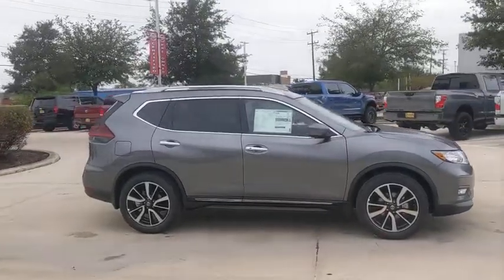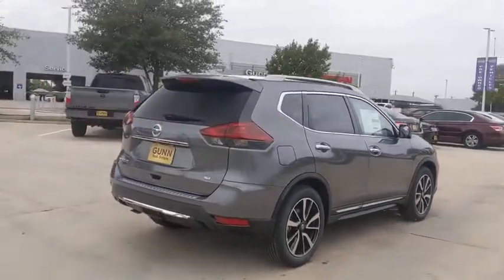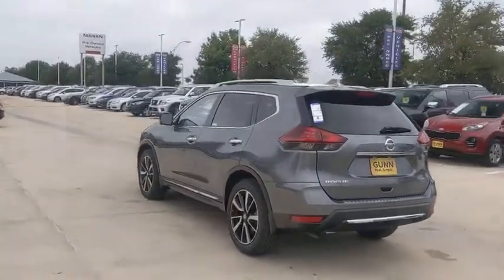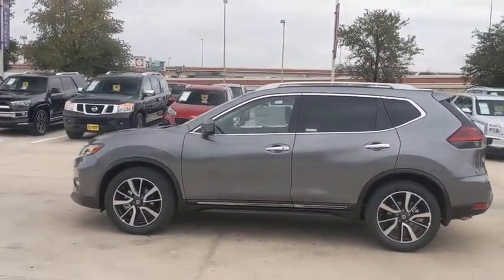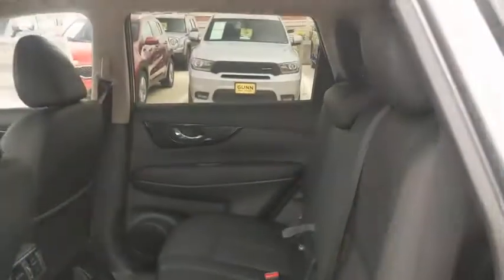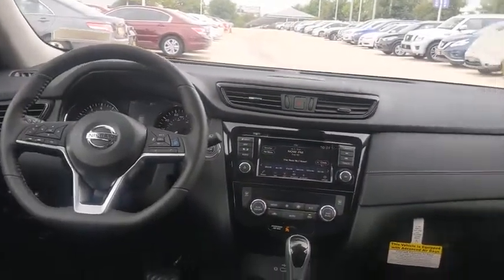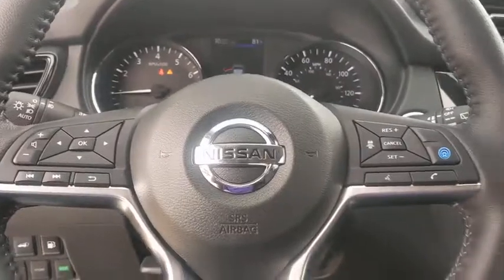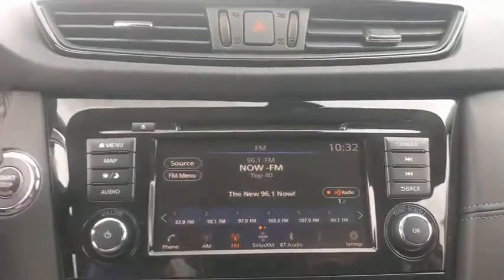2020 Nissan Rogue San Antonio, Austin, Houston, New Braunfels, Helotes, TX N201021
Gun Metallic New 2020 Nissan Rogue available in San Antonio, Texas at Gunn Nissan. Servicing the Austin, Houston, New Braunfels, Helotes, TX area.

Gunn Nissan
12838 San Predro